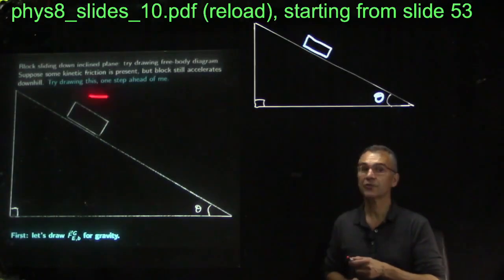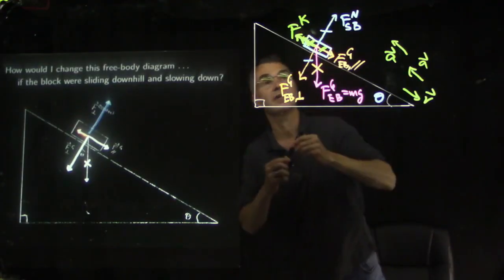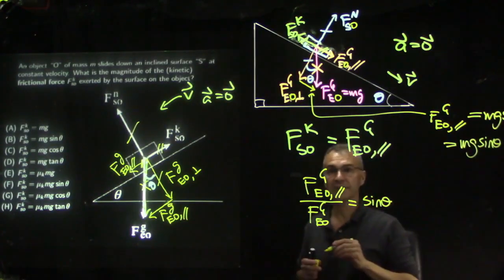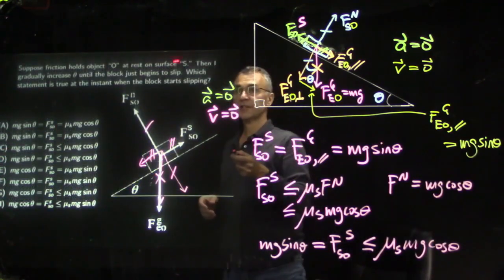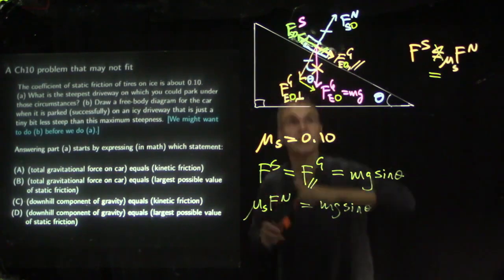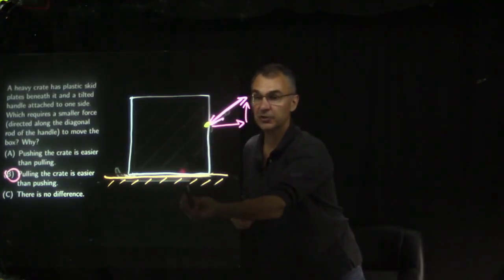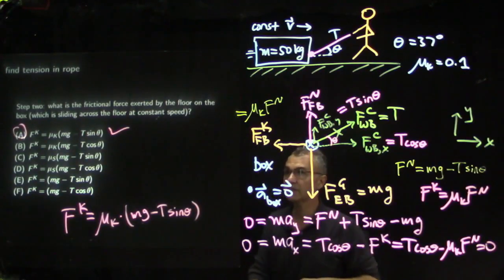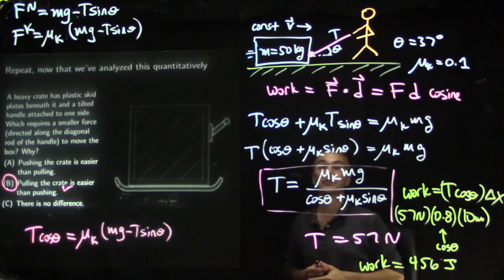phys0008 ch10c - part 3/3 of Mazur ch10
phys8_slides_10.pdf .

0:00:00 slide 53 - draw FBD for block accelerating down inclined plane
0:00:44 slide 54 - next, decompose gravity vector
0:01:27 slide 55 - next, add "normal force"
0:01:56 slide 56 - next, add friction
0:02:43 slide 58 - the block shown in this FBD is .
0:03:44 slide 59 - how would FBD differ if block were at rest?
0:04:26 slide 60 - if block were sliding downhill at constant velocity?
0:04:51 slide 61 - if block weere sliding downhill and slowing down?
0:05:27 slide 62 - if block were sliding uphill and slowing down?
0:06:03 slide 63 - you've slammed on the brakes, slippery winter road
0:08:17 slide 64 - O slides downhill at constant velocity
0:10:44 slide 65 - how big is gravitational force on O?
0:10:52 slide 66 - downhill (tangential) component of gravity on O?
0:11:27 slide 67 - normal force on O?
0:12:20 slide 68 - downhill components: m a = sum(F)
0:13:33 slide 69 - what if friction holds O at rest?
0:15:30 slide 70 - increase theta until block just begins to slip
0:16:44 demo - increase theta until block starts to slip
0:17:38 slide 71 - why "cross off" the original gravity arrow?
0:19:19 slide 75 - steepest icy driveway on which you could park?
0:21:37 slide 76 - fried egg, constant speed, inclined frying pan
0:23:27 slide 77 - diagnonal force: easier to push or pull crate?
0:25:48 demo - pushing vs pulling cart with diagonal rod
0:26:04 slide 78 - tricky problem: woman pulls box with diagnonal rope
0:26:40 slide 79 - FBD for box
0:29:32 slide 80 - what is normal force by floor on box?
0:30:27 slide 81 - what is frictional force on box?
0:30:52 slide 82 - what does constant velocity say about horizontal forces?
0:31:42 slide 83 - solution (part a)
0:33:27 slide 84 - solution (part b)
0:34:36 slide 85 - what is work done by rope on box?
0:34:48 slide 86 - repeat crate question
0:35:59 done with ch10